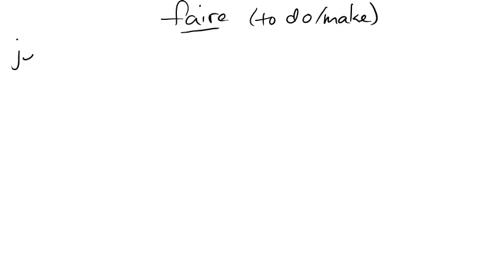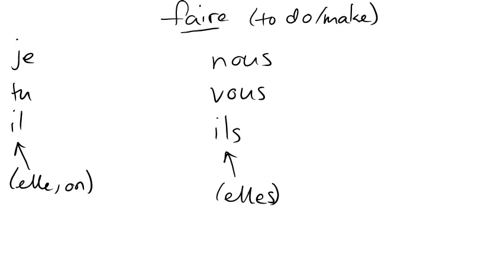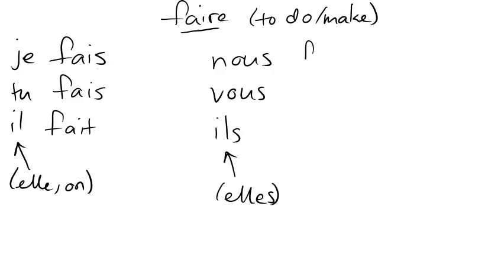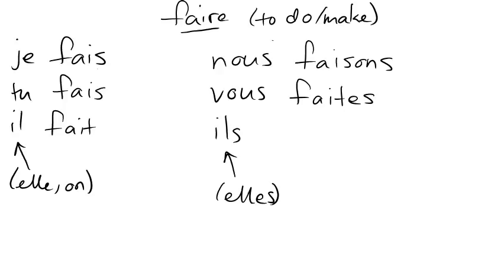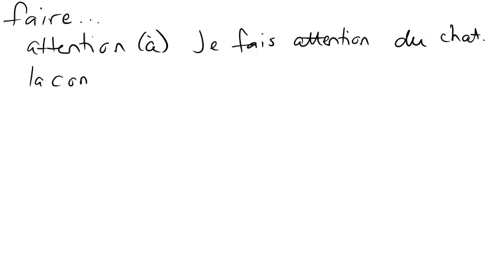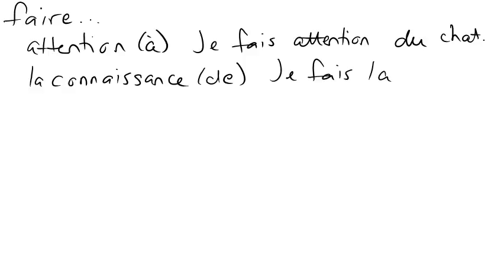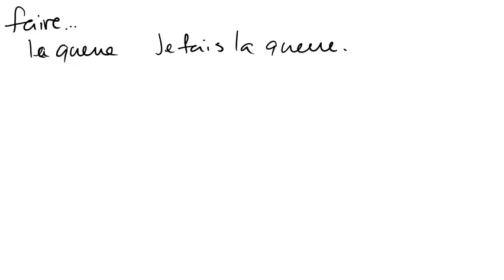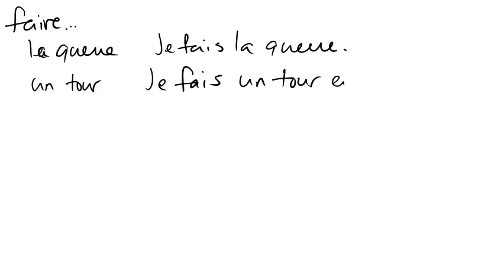French I Le verbe faire